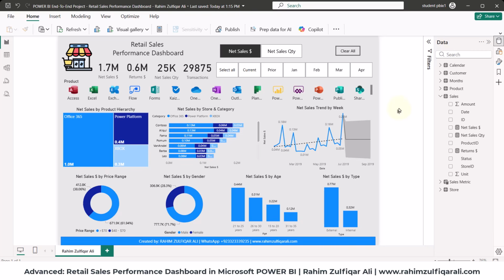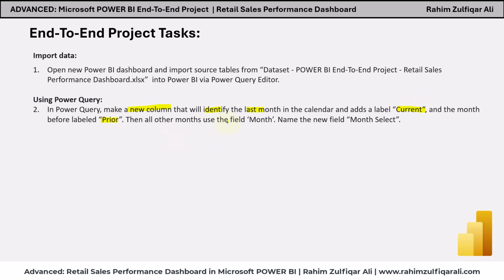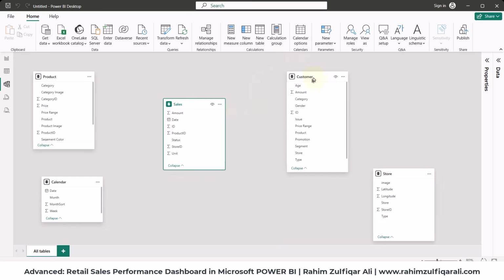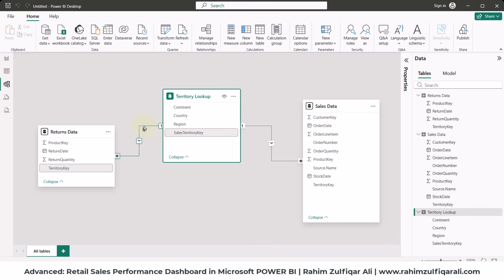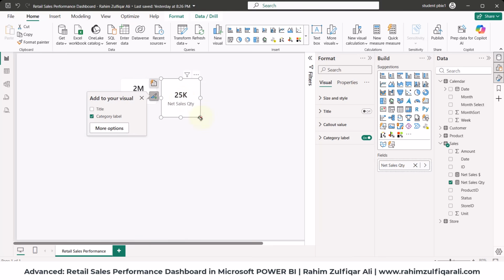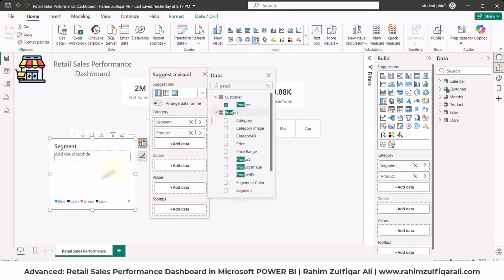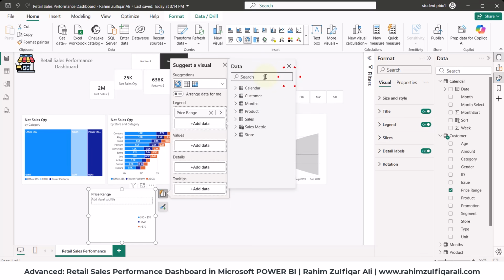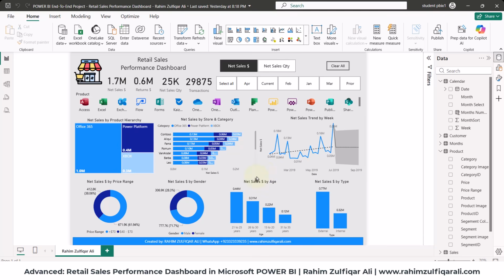Advanced - POWER BI End To End Project - Retail Sales Performance Dashboard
Download Dataset File

The Retail Sales Performance Dashboard – Power BI End-to-End Project

A comprehensive and visually engaging view of retail business performance, designed to support data-driven decision-making. As illustrated in the dashboard, key performance indicators such as Net Sales ($1.7M), Net Sales Quantity (25K), and Total Transactions (29,875) are prominently displayed, offering an instant snapshot of overall business health.

The dashboard incorporates interactive filters and slicers, allowing users to analyze performance across different time periods (current, prior, and monthly breakdowns) and product categories. A detailed product hierarchy treemap highlights the contribution of major segments like Office 365, Power Platform, and Xbox, enabling quick identification of top-performing products.

Store-level insights are provided through a category-wise bar chart, comparing sales across multiple locations and product lines. Additionally, the weekly sales trend line chart reveals fluctuations and growth patterns over time, helping stakeholders identify seasonality and emerging trends.

Customer-centric analysis is another key strength of this dashboard. Visuals such as sales by price range, gender, age group, and sales type (internal vs. external) provide deeper insights into customer behavior and purchasing patterns.

Overall, this end-to-end Power BI project demonstrates strong capabilities in data modeling, transformation, and visualization, delivering a dynamic and interactive reporting solution suitable for retail businesses aiming to optimize performance and strategy.

“Power BI Retail Sales Dashboard”
“End to End Power BI Project”
“Advanced Power BI Dashboard Tutorial”
“Retail Sales Analysis in Power BI”